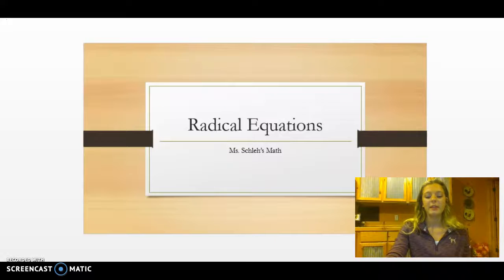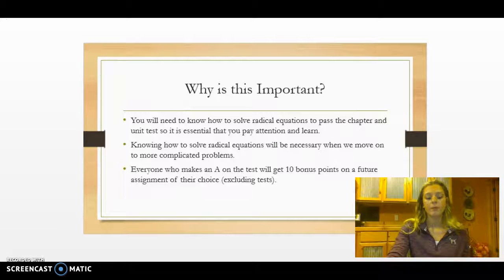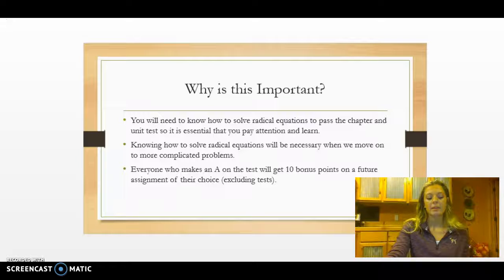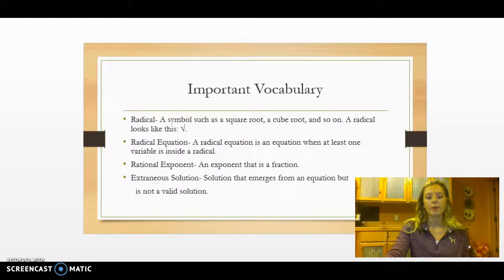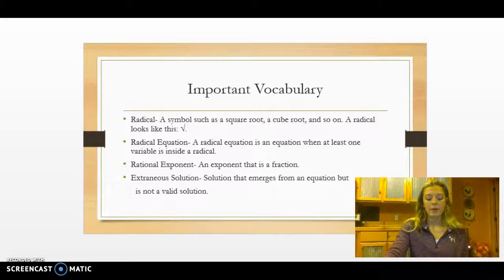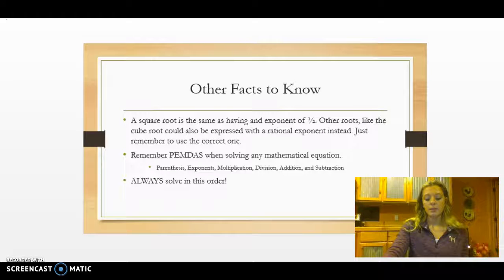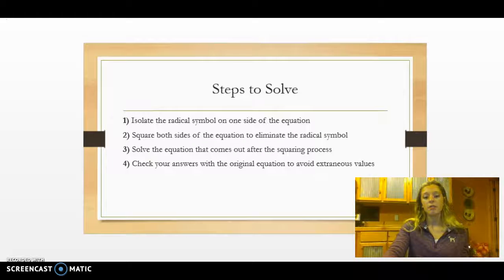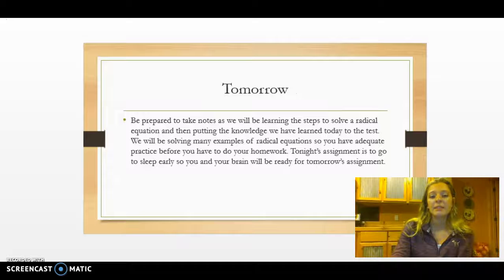Flipped Classroom Video #1